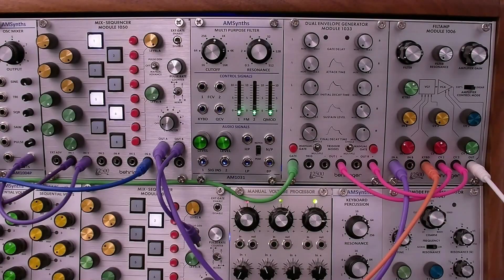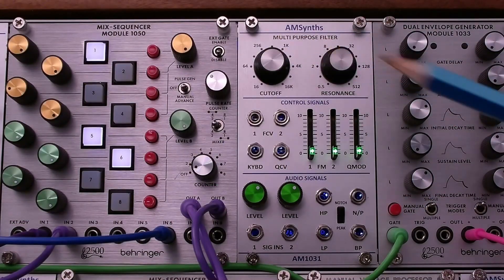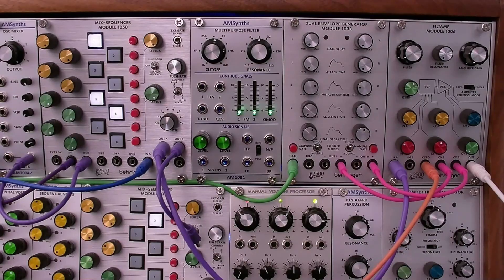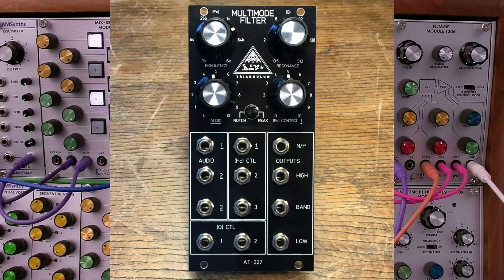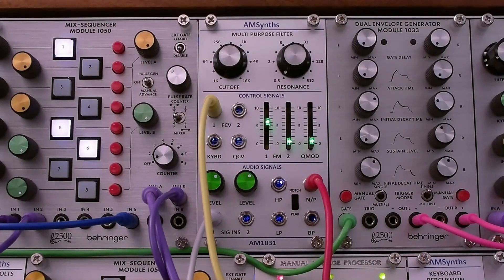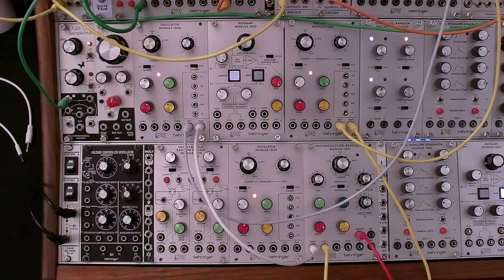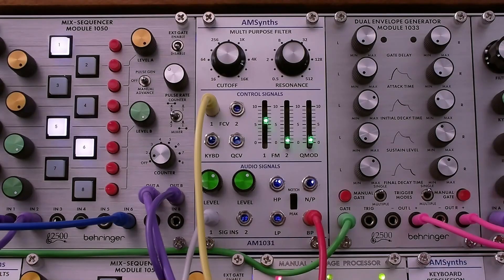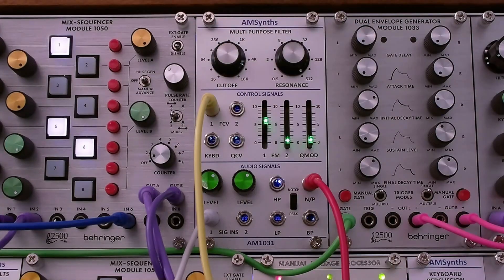EP 3 - New 2500 Modules - AM1031 Multipurpose Filter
This video examines the AMSynths AM1031 Multipurpose Filter.  This state variable filter was created by Dennis Collin who also created the ARP 1047 Multimode Filter. The two filters are similar, but the 1031 includes an addition response called Peak.

Demo of the Peak response of the

TIMECODE
0:00 - Intro
1:02 - Front Panel Controls
2:15 - History and Description
3:18 - ARP 1047 vs AM1031 - Peak Mode
4:09 - A/B audio test 1 - Notch based phase shifter sound
5:52 - A/B audio test 2 - Notch vs Peak with varying Resonance (Q)
9:46 - Conclusion